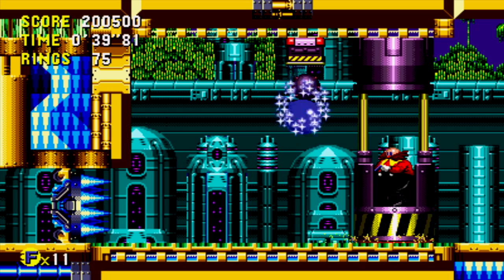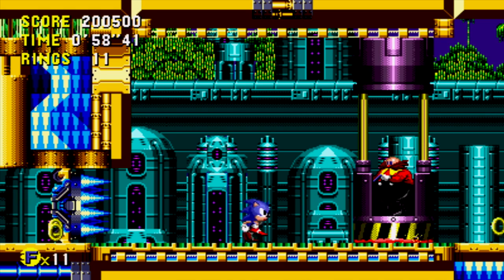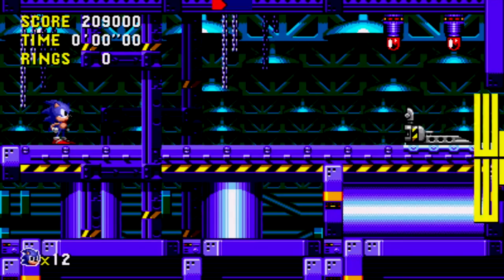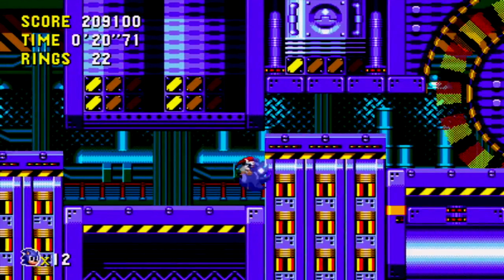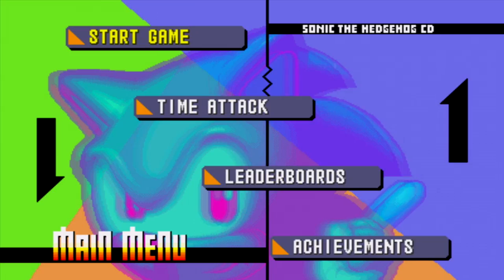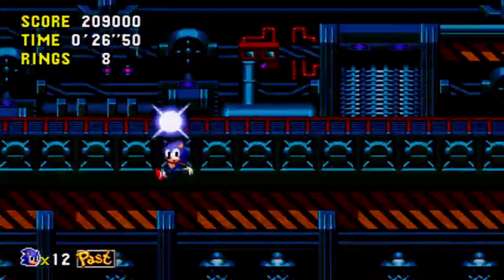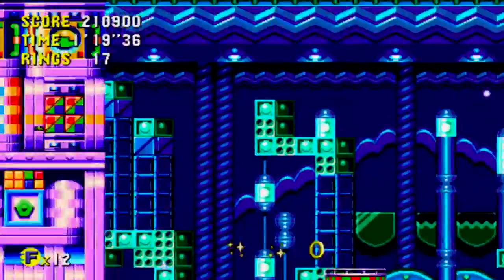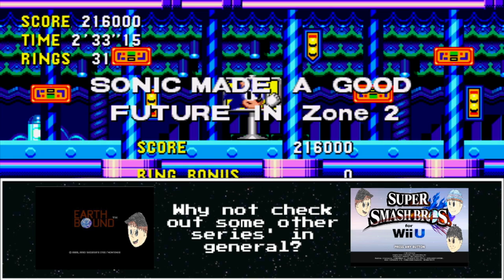Sonic the Hedgehog CD Episode 4: Quartz QUADrant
Cus-Cause it's the fourth stage. Yeah.